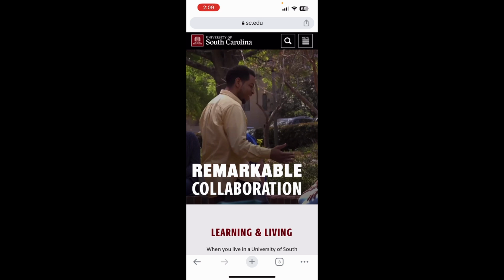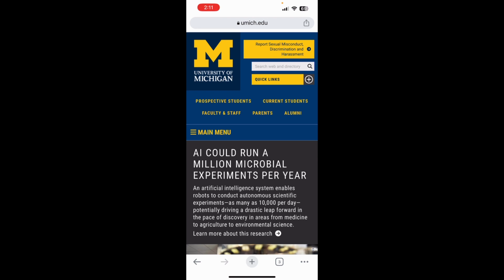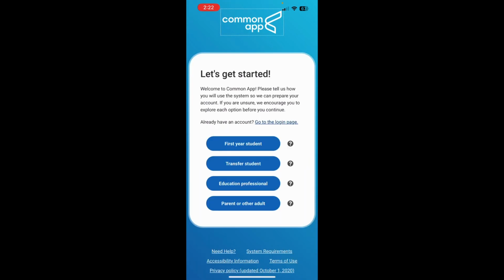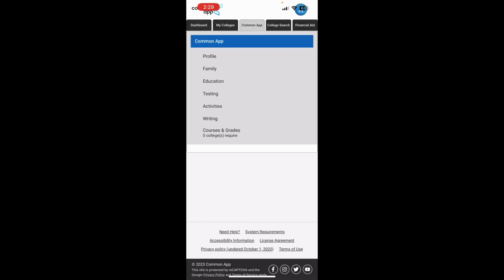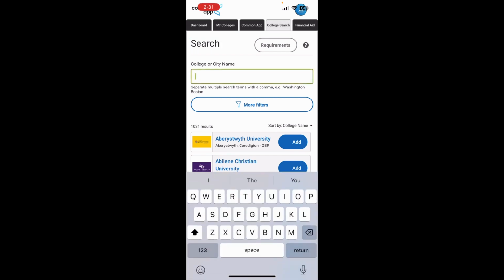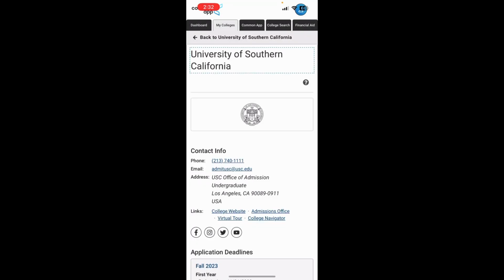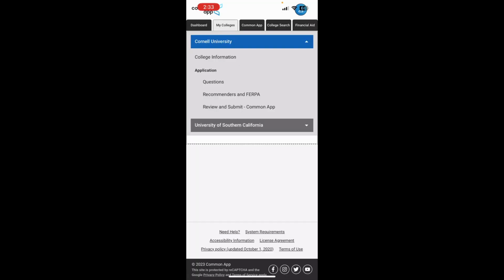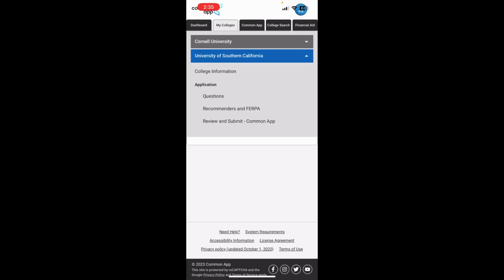Indian Students: Common App: Applying Multiple US Universities at one place.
Common App: Applying multiple US Universities at one place.